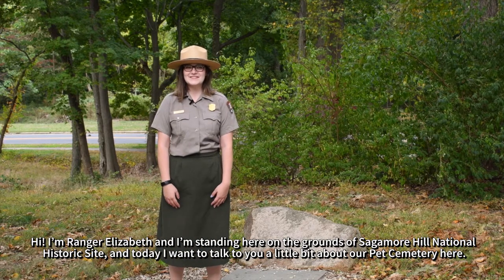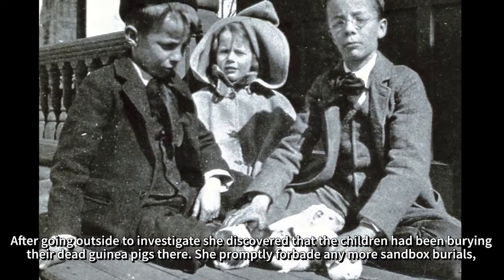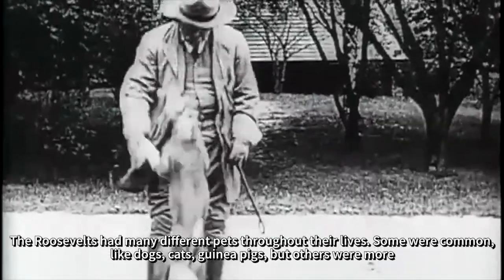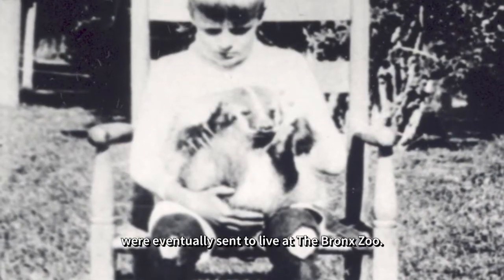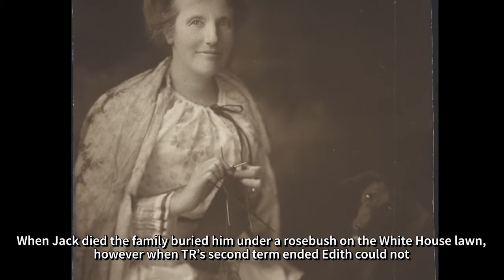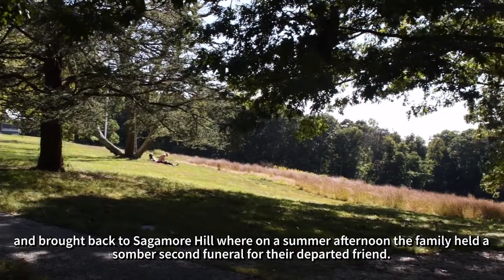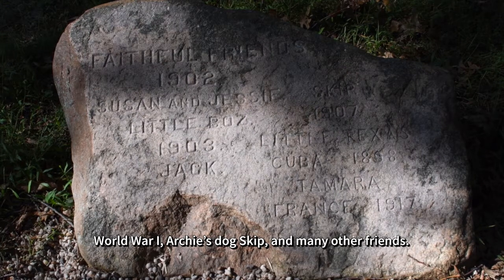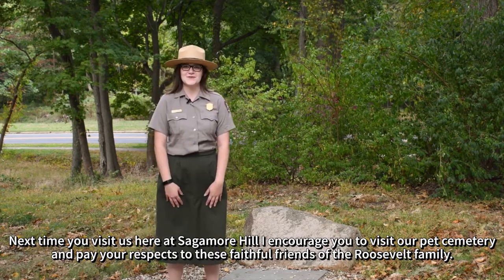Sagamore Hill Grounds Tour: The Pet Cemetery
Ranger Elizabeth talks about the Roosevelt 's pet cemetery and some of the family's "Faithful Friends".